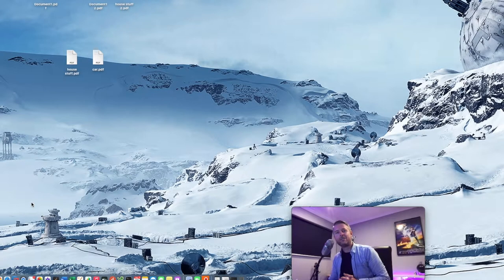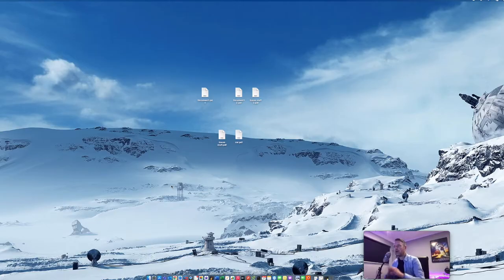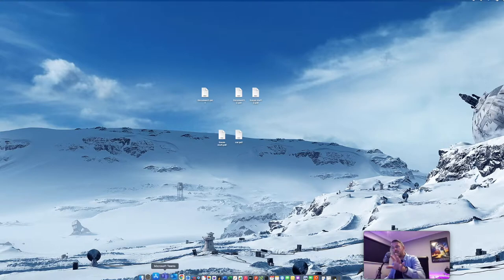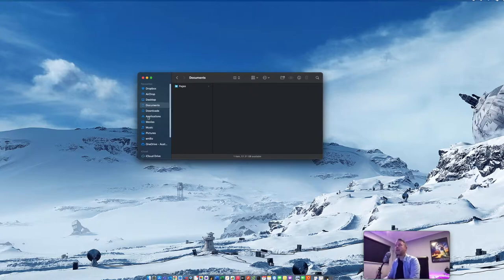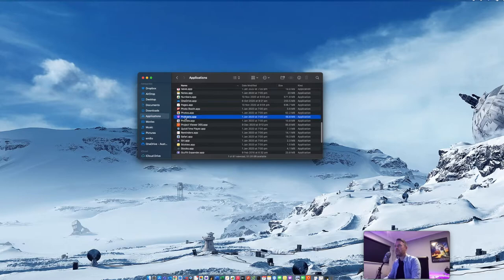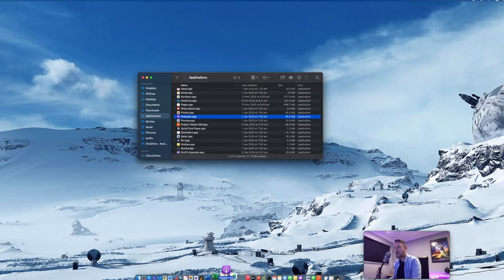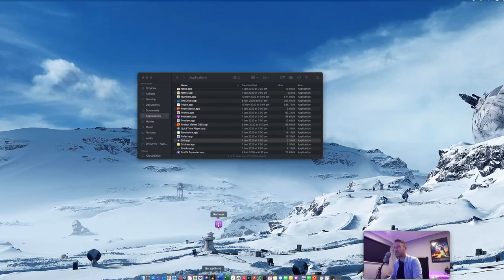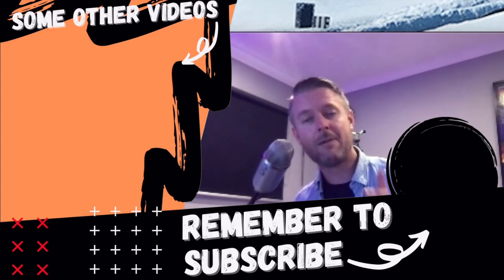How to Add Apps to your Dock on your Mac [Step by Step Guide]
👉 Wanna speed up your Mac?